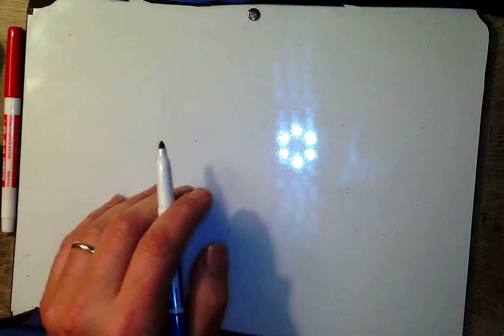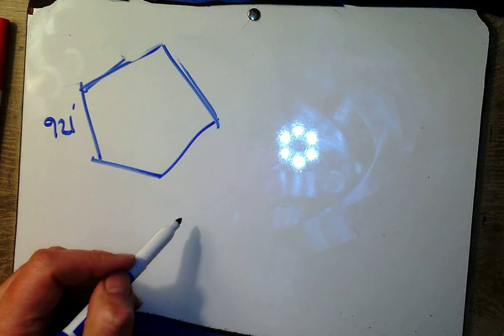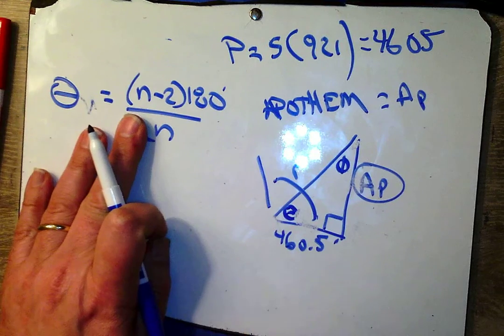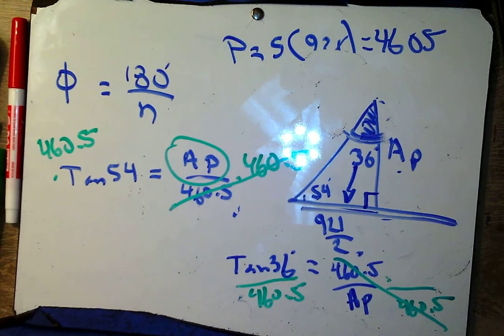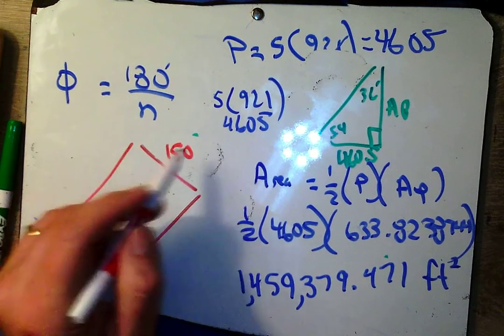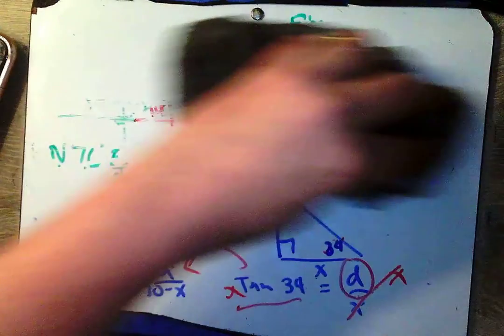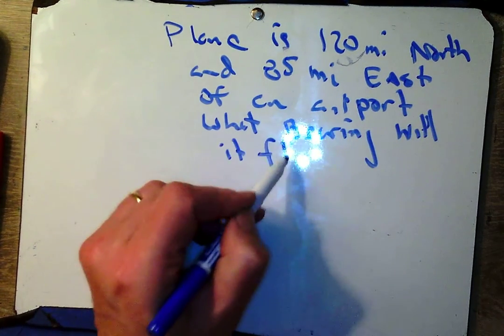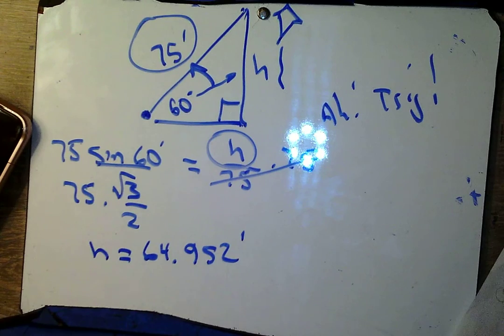Trig WP assign 47 Word 1